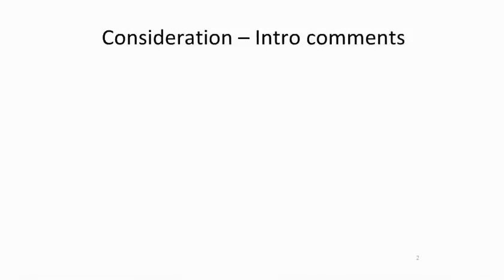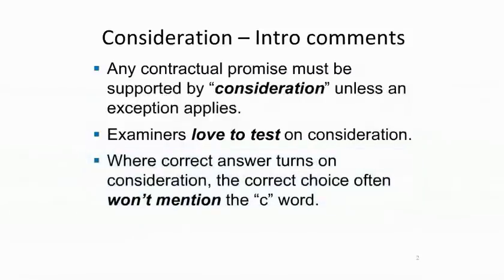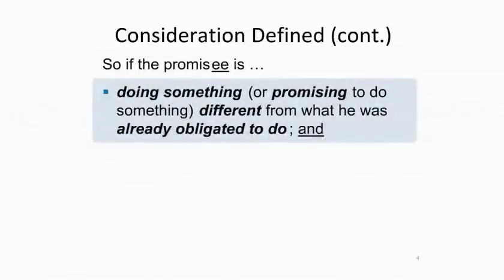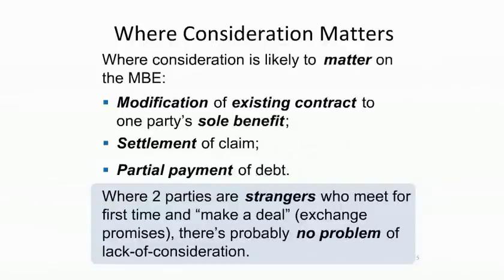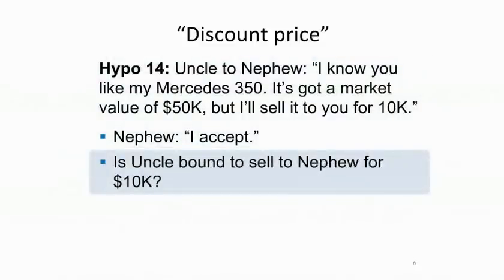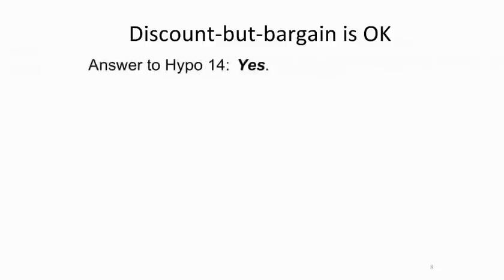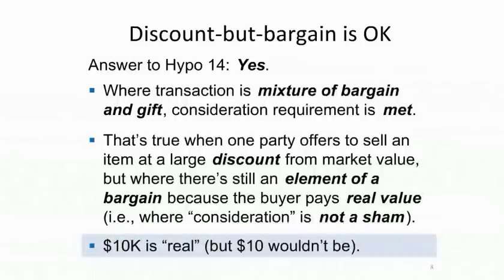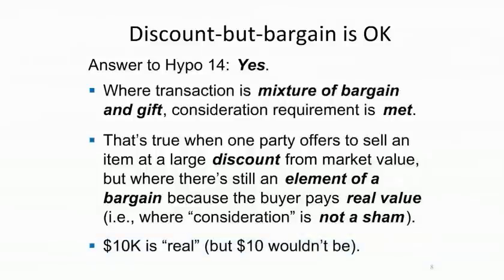Lecture 1 Part I - Contract Consideration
This instructional teaching video is an excerpt from Steve Emanuel's MBE Bootcamp, an interactive web training tool that uses the highly-esteemed teaching methods of Steve Emanuel  and includes comprehensive targeted instructional content and audio explanations.